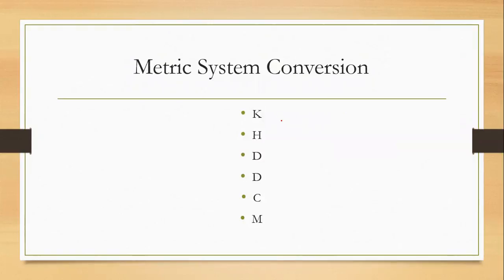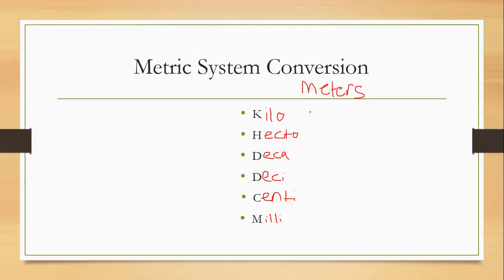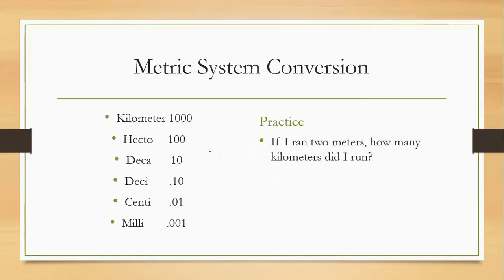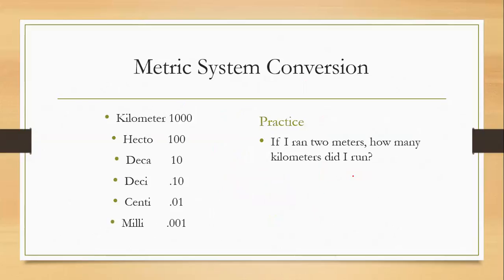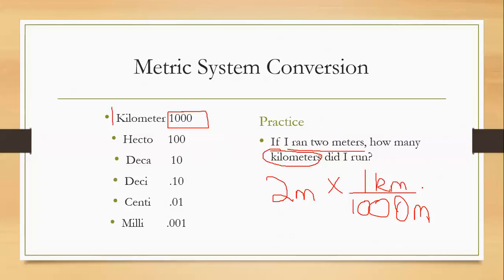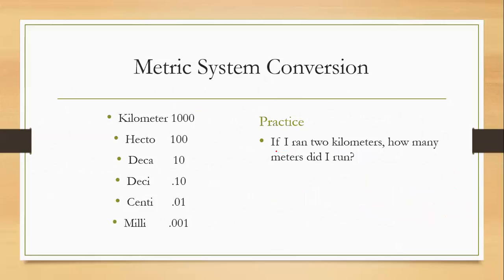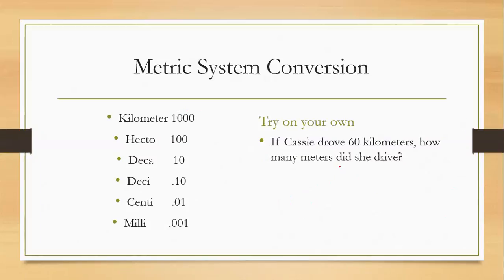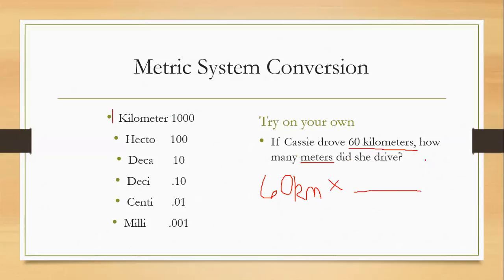Metric System Conversions 2